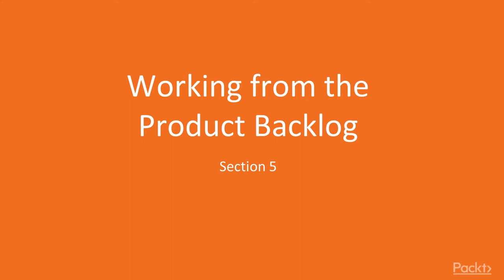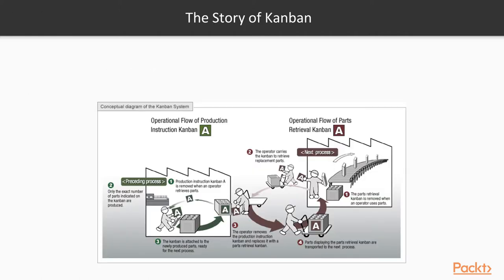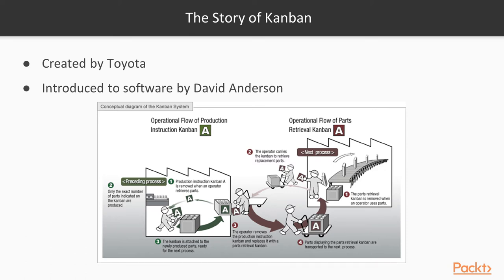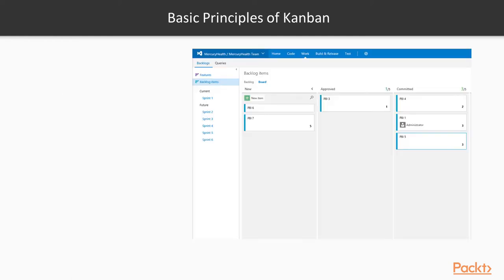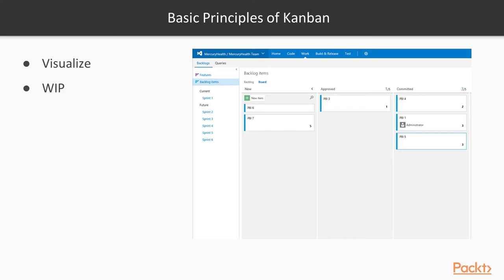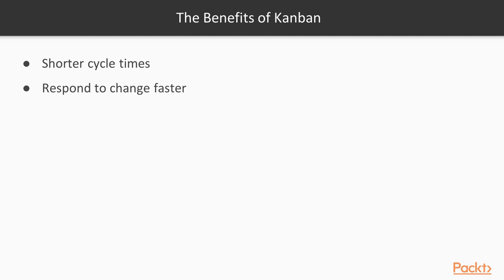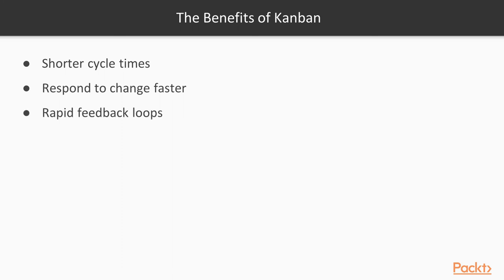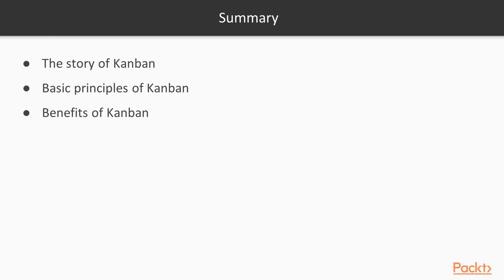TFS Agile Planning Tools : Introducing the Kanban Board | packtpub.com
This video is all about the product backlog. We are going to specifically looking at Kanban.
• Narrating the story of Kanban
• Knowing the basic principles of Kanban
• Looking at benefits of using Kanban